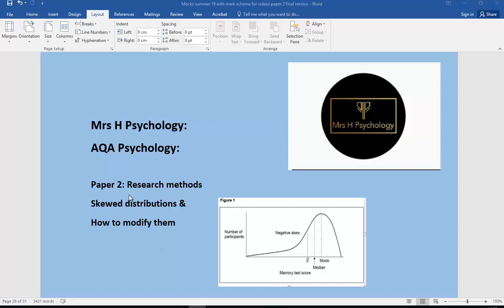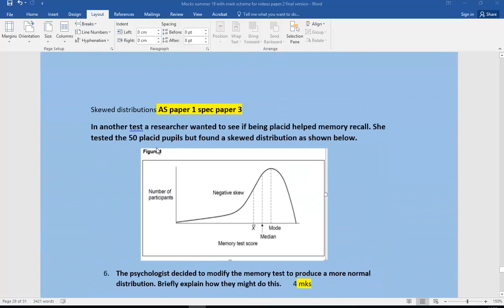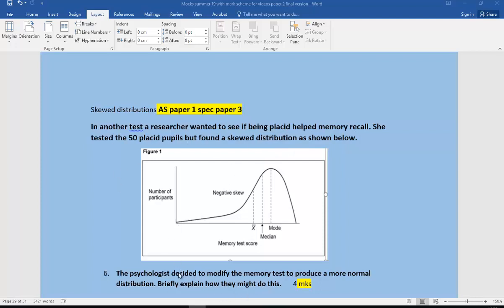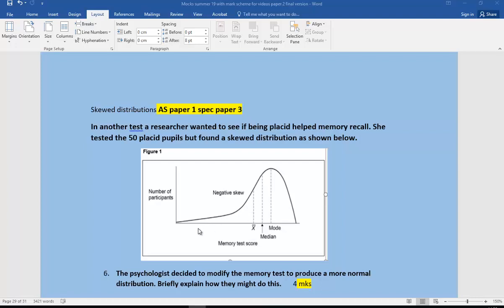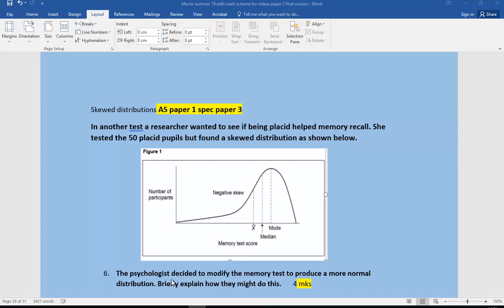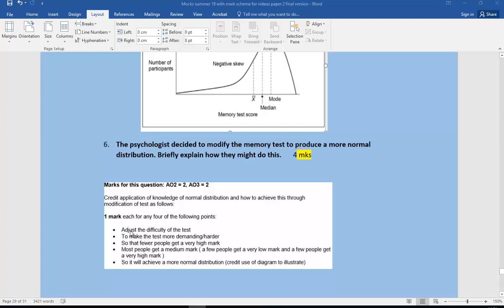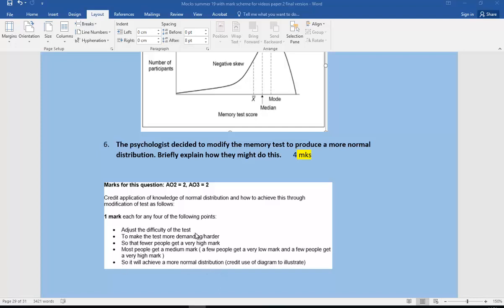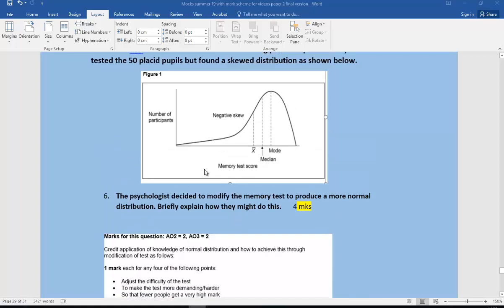AQA skewed distributions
AQA skewed distributions & how to modify them exam Q answered in 2 mins